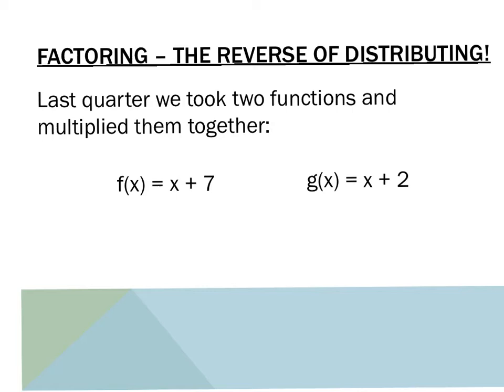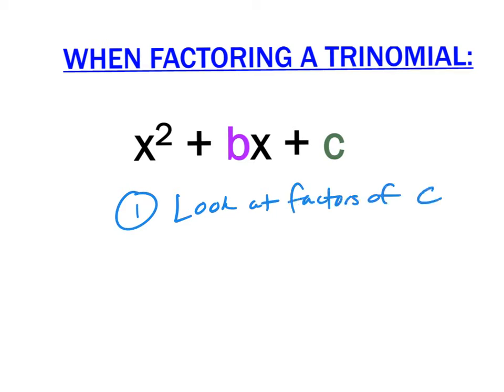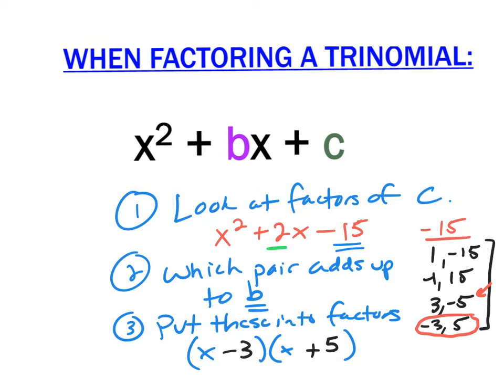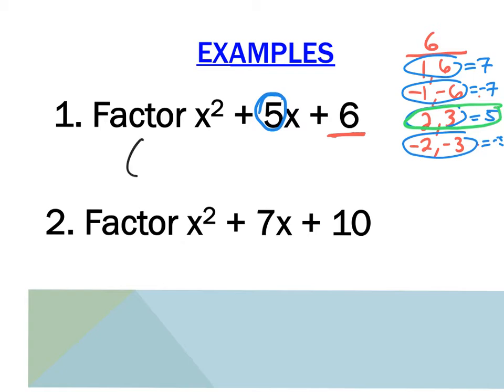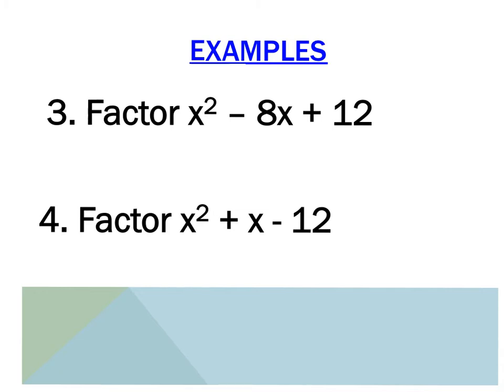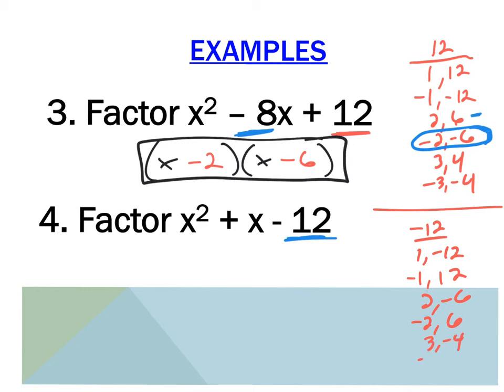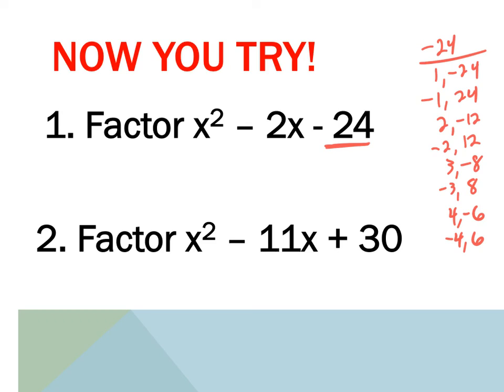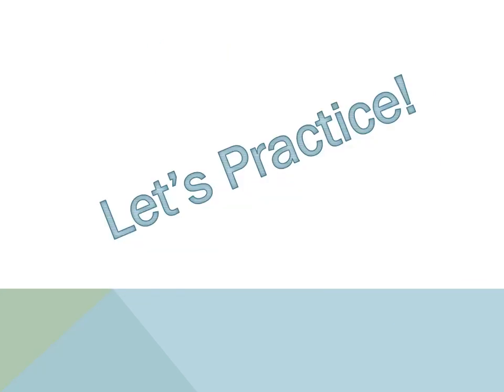Factoring Trinomials with a = 1